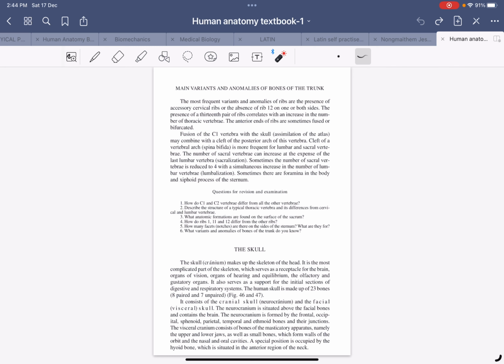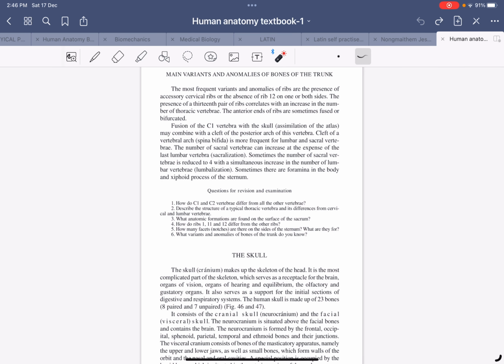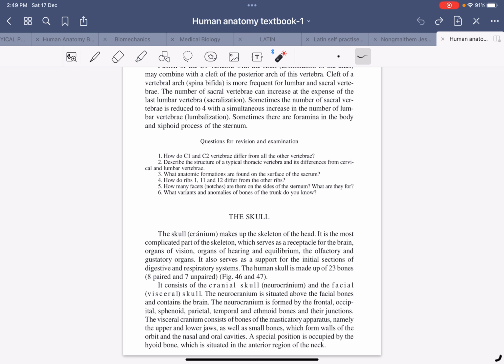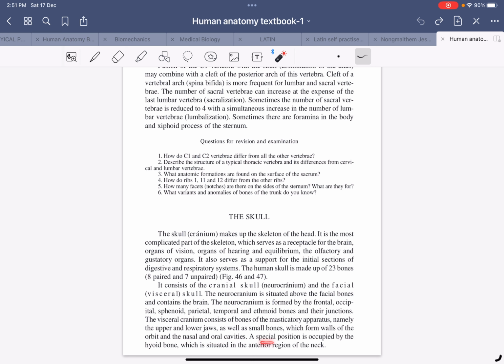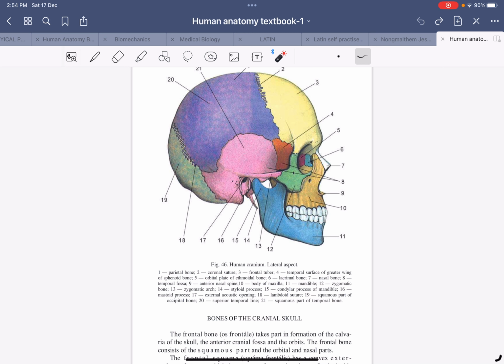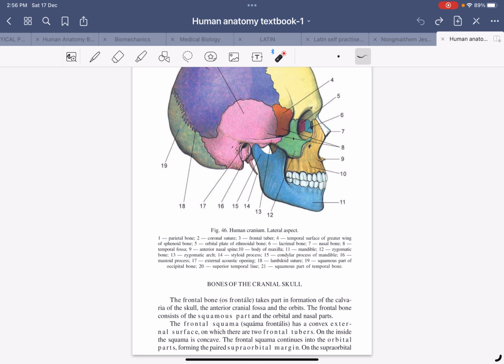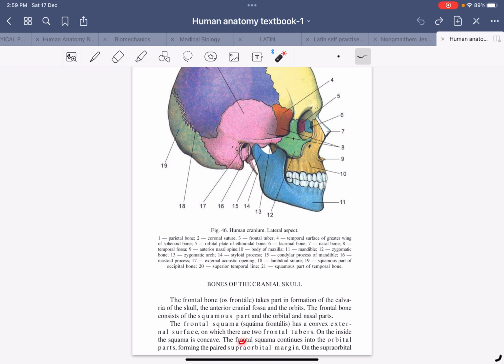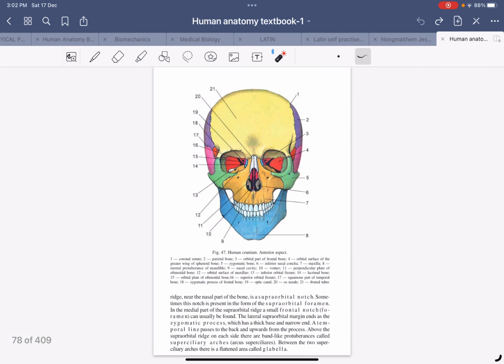Human Anatomy 1st year MD/ MBBS lecture in English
Cge channel cge motive t students geida free lecture pibiba amadi ym laina concept khanghanbiba eina students oirak pa mtmda thengnakheba mistakes gei students geida thoktanaba sumthok hwbeBa. Loina2 coaching ywba fangdba students geida matam aremba da manghanBi dabi da kanaba romda educational lecture fanghanbiba, madu oiradi Manipur as a whole puna chwkhatpa porkne. Society chwkhat pa haibse me ama tang chwkhat laga yagadba ntte duna puna chwkhat minarak pa ama changE. Eige channel cda thagat charktoi ba cd only educational purpose ke mtang da oina semak kane eige idea amadi knowledge phanhanbiba. Mtam hwgeba cd kanghwde adu makta hanlako hyrabsu yde aduna time c keisu nttaba dasu, kei dwraga fhagne khanbadasu chtkheba khnghwde aduna eisa2 kupna sejanahw dradi fanghwroi. Ei channel cda lecture da natabi da atei productivity hacks, how to take charge of time, how to motivated always as a student to learn new things or how to make strong descipline all the time and maintain a good habit ge mtang dasu share twjarke eina hena khanghei bei basu ntte eina life the exprience twrkheba seng dudage tamakheba amadi semgatkheba duge mtang dagi mymda aware oina bage damak tadne